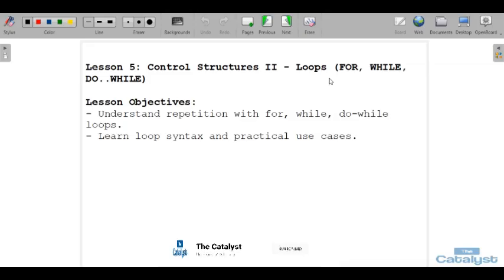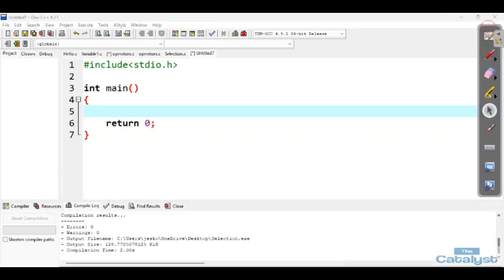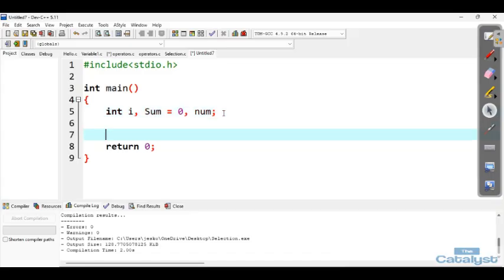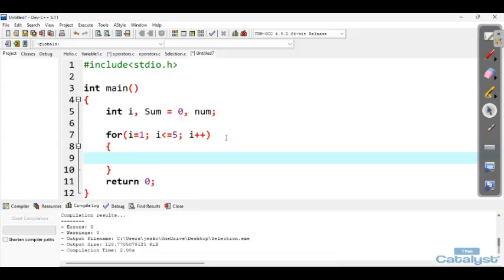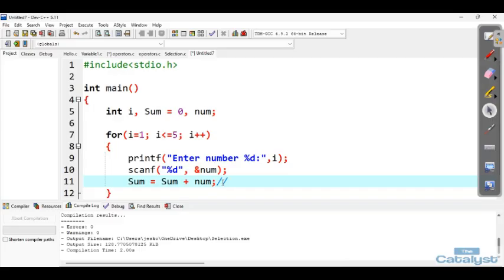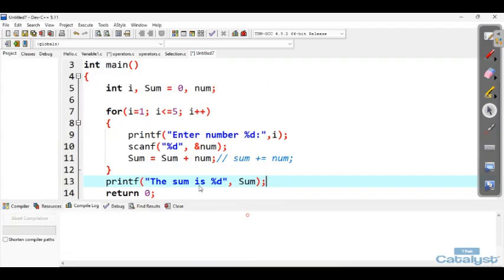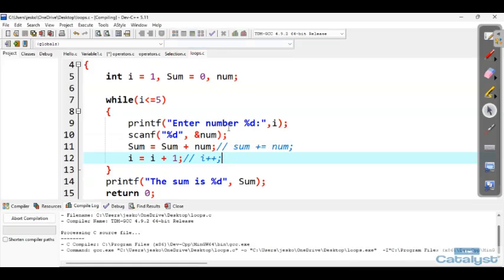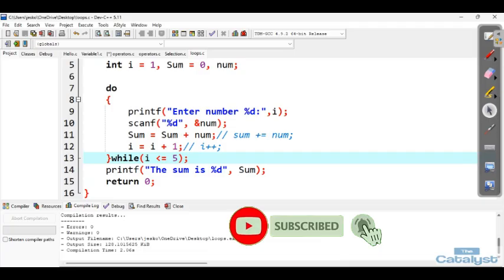Lesson 5 - Control Structures (Loops)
The video "Lesson 5 - Control Structures Loops" from The Catalyst channel focuses on loops in C programming. It explains the three types of loops: for, while, and do-while. The video describes the difference between pre-test loops (for and while, where the condition is checked before the loop body runs) and post-test loops (do-while, where the loop body executes once before the condition is checked).The instructor demonstrates a program that sums five integers entered by the user, using a for loop with a counter up to five, adding each input to a cumulative sum. Then, the same example is implemented with a while loop, manually incrementing the counter inside the loop. Lastly, the do-while loop example shows how the loop executes at least once and continues based on the condition. All loops are coded, compiled, and tested with live output in the IDE. This lesson builds foundational skills for repetition and iteration in C